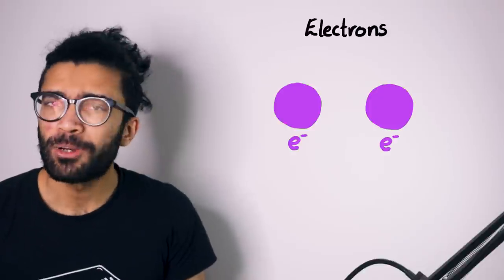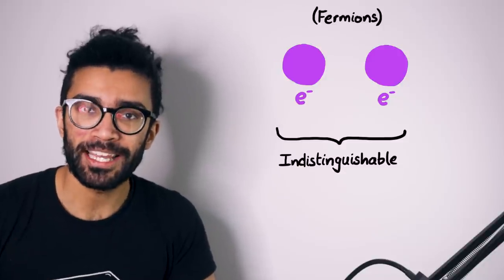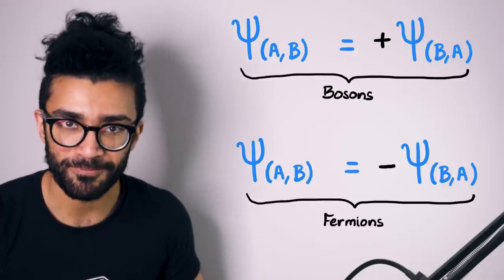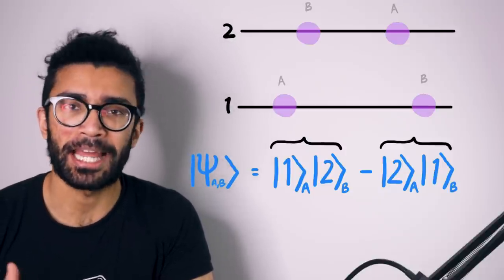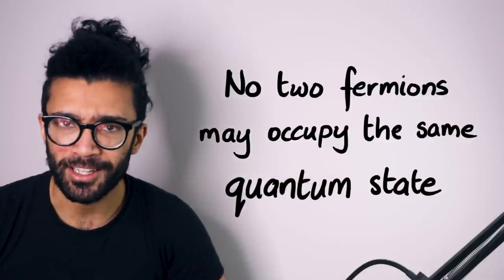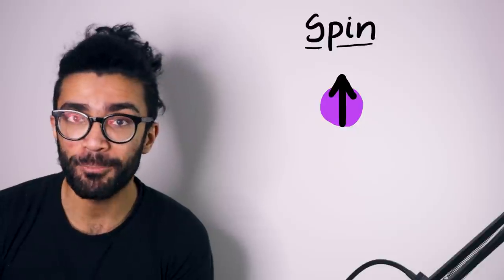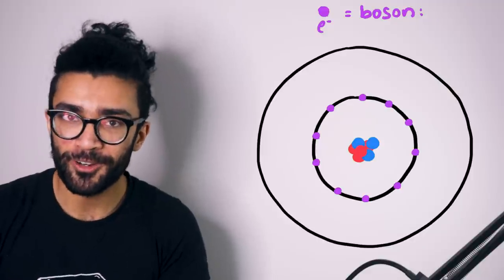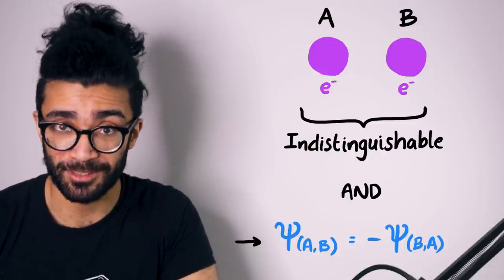The Basic Math that Explains Why Atoms are Arranged Like They Are: Pauli Exclusion Principle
Electrons are arranged in shells around an atomic nucleus. But why is this? Luckily there is is some basic mathematics that can give us a clue...

Hi everyone, in this video I wanted to discuss the basic mathematics of the Pauli Exclusion Principle. This is a fundamental principle of quantum mechanics that explains why electrons are arranged in shells (rather than all falling down into the same / lowest energy level).

To begin with, we need to consider a pair of particles that are indistinguishable. Not just identical in every way (same mass, same charge, etc), but we cannot tell them apart. If we have a system with two particles labelled A and B, some time later we should not be able to tell which is A and which is B.

If such particles exist, then the square modulus of their quantum wave function must be identical whether we find them in the orientation AB or BA. The reason for this is that the square modulus of the quantum wave function is something we can physically measure in real life. And if the value of this quantity changed depending on the orientation of the particles, then they would no longer be indistinguishable. We would be able to tell which orientation they were in.

The square modulus being equal upon "particle exchange" leads to two very simple mathematical conditions for the wave function of our system. One condition is that the wave function must not change as the particles are switched. This is known as a symmetric wave function, and applies to bosons, as discussed in my Bose-Einstein Condensate video. The other condition is that the wave function becomes negative when the particles are switched. This is known as an antisymmetric wave function, and applies to fermions (such as the electrons we will discuss).

For a system containing two or more fermions, we interestingly find that no two fermions can be in the same quantum state. We visualize this in the video with a simple description of a two-level, two-electron system. And this is the Pauli Exclusion Principle!

A particle's quantum state can be described with a series of "quantum numbers". One of them is the principle quantum number (n), referring to which energy level the particle is in. Another is the spin quantum number (m_s), referring to whether the particle is found in the spin up or spin down state.

There are a series of numbers that are needed in order to fully describe the particle's quantum state, and Pauli's Exclusion Principle says that no two particles can have all the same numbers - at least one number must be different.

And this explains why electrons in atoms are arranged in shells where there is a "maximum" number of electrons that can be found in each shell - 2 for the first shell, 8 for the second shell, and so on. If electrons were bosons instead, all of them would fall to the lowest energy level. And this would not be good for the universe as we know it - chemistry would be very different, and therefore biology (and life) as we know it would probably not exist.